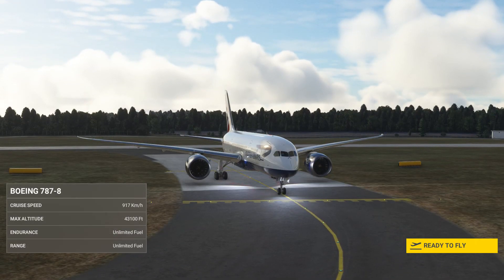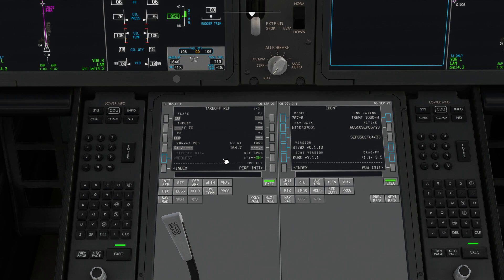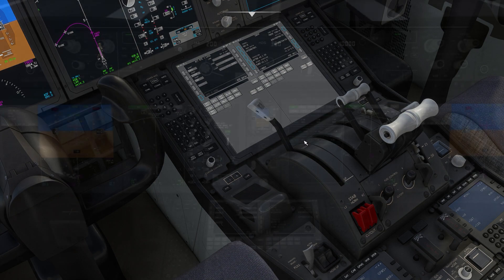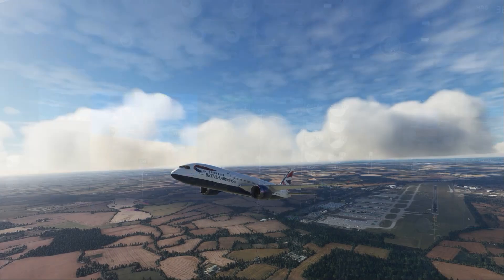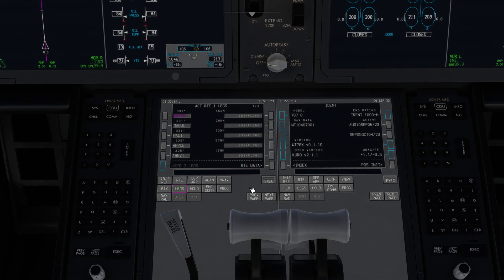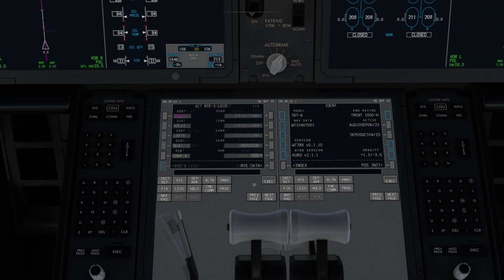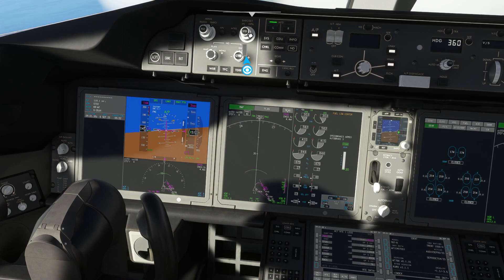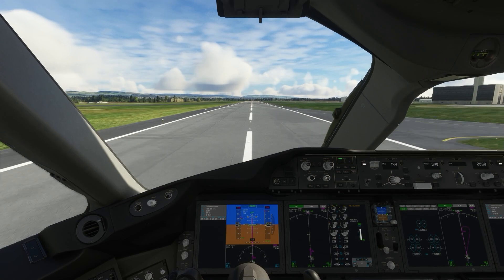MSFS Kuro 787-8 MSFS | Full Flight & ILS Landing Tutorial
This tutorial is simplified for the benefit of new MSFS players, and is not representative of real world procedures.

Timestamps:
00:00 Important preflight info
00:21 Takeoff & climb
03:19 Cruise
04:53 Descent
05:24 Approach
05:55 Landing

Donators / Super Thanks:
Andrei Dulcu
MattDesigns
Layla
Rensemiddel
Captain Megaxenon
Tech Guy
RFA727
Norman Holden
Corolalumii